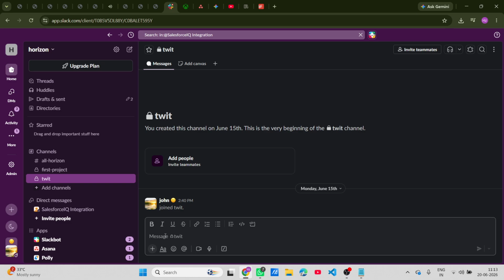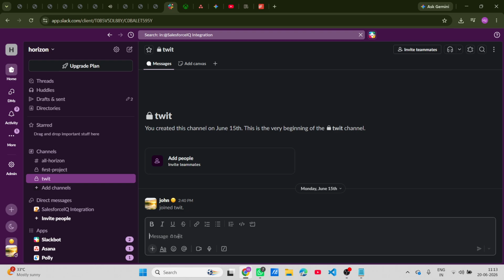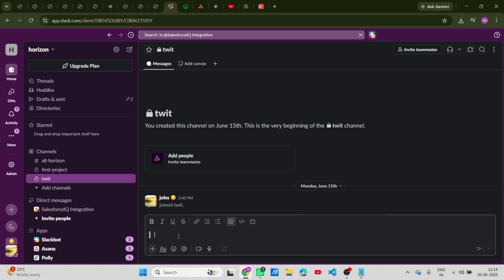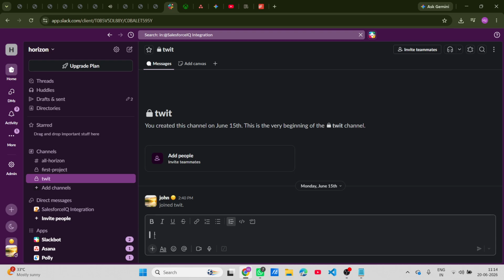How to Quote Another Message in Slack (Step By Step) (2026 Guide)